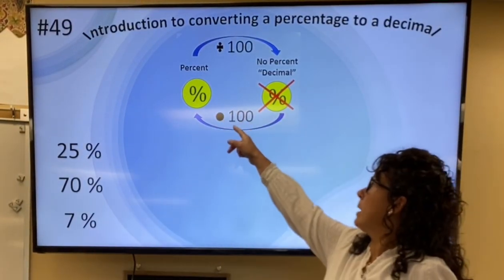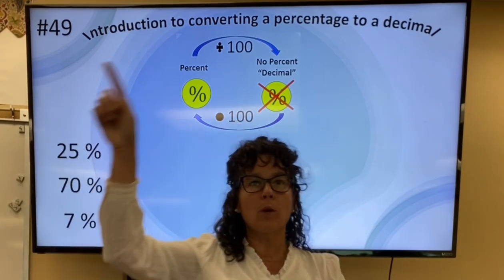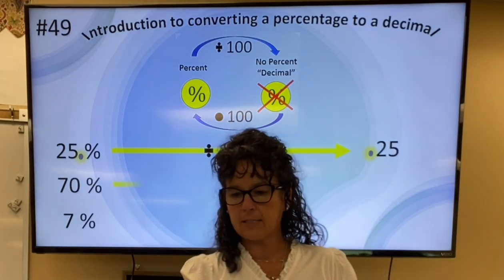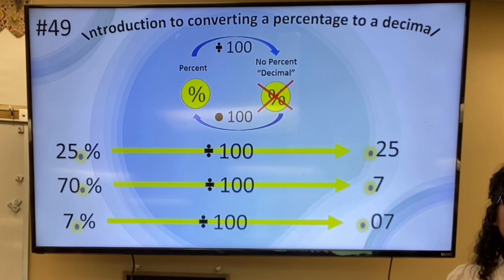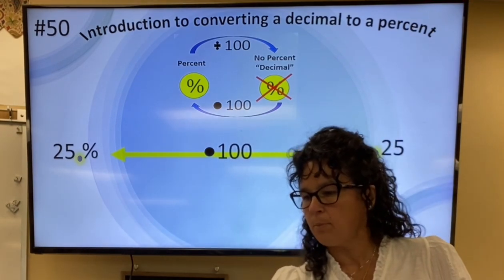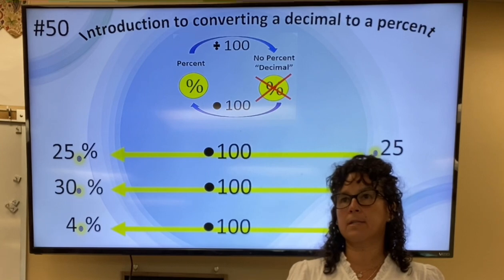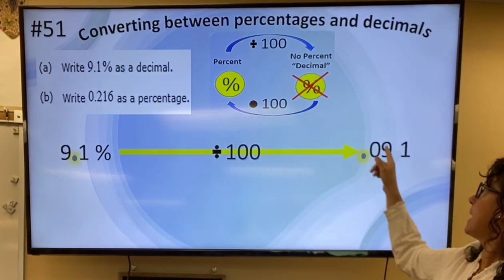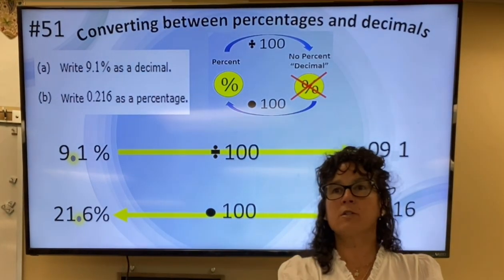Converting a percent to a decimal and converting decimal to percent